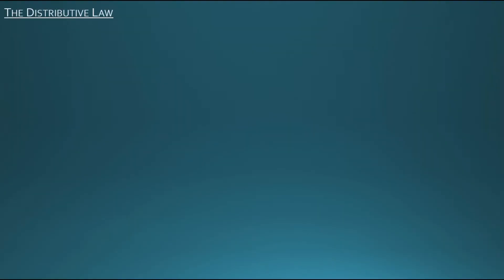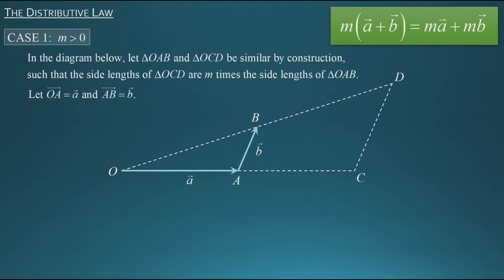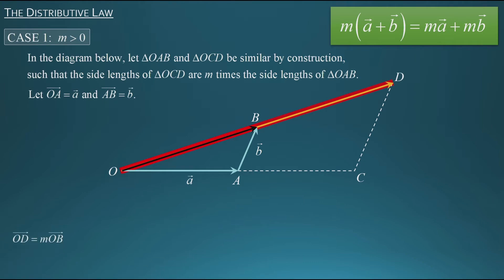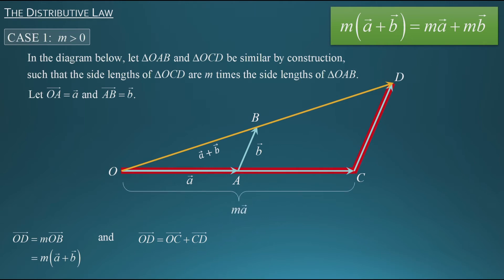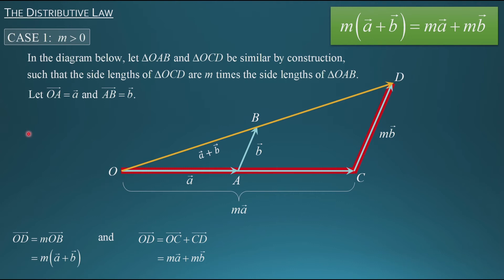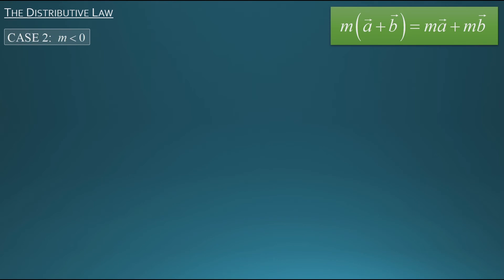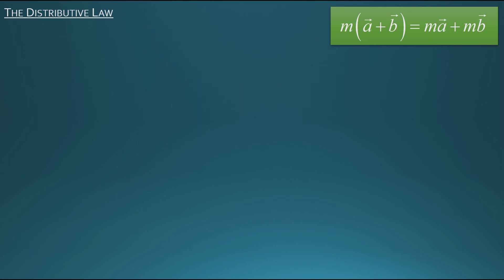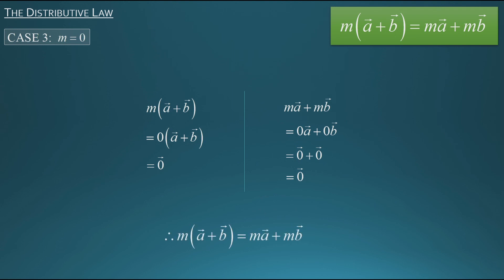The Distributive Law for Vectors | BHNmath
This video is a visual explanation of the distributive law for vectors.